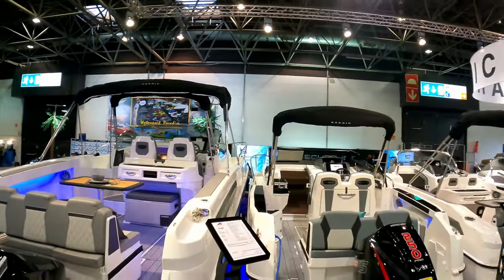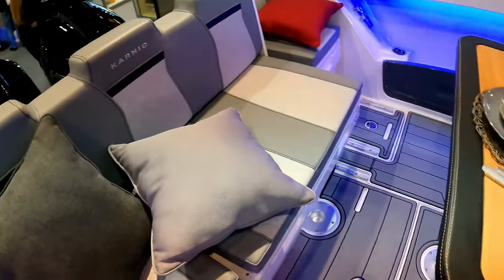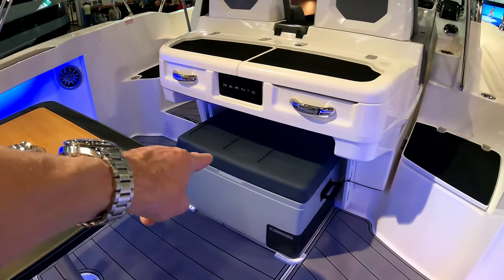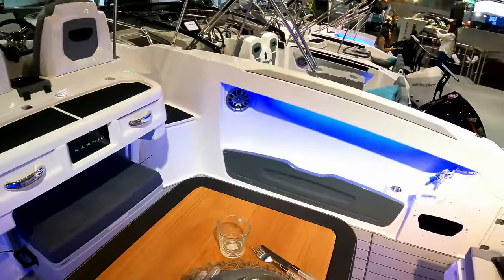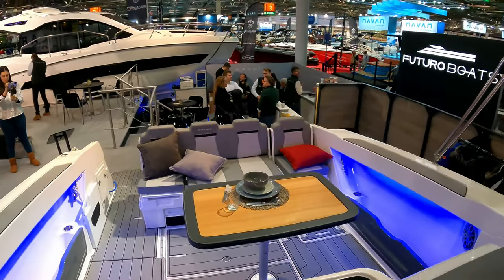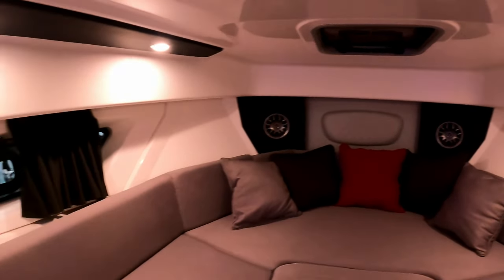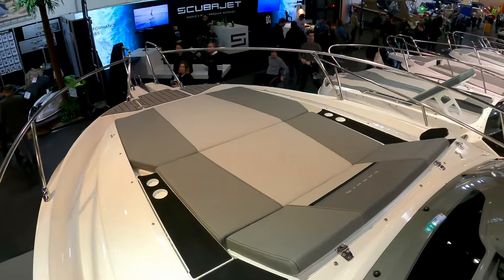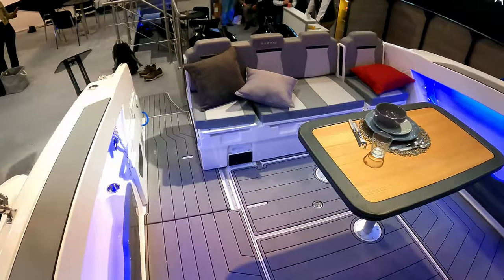Boat Tour - NEW Karnic SL800 twin cabin cruiser - £138,800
SPECIFICATION
Length Overall 9.20 m
Hull Length 7.98 m
Beam 2.96 m
Draft 0.43 m
Approximate Weight 2550 kg
Fuel Capacity 400 L
Water Capacity 90 L
Waste tank Capacity 55 L
Certification Persons 12
Design Category C
Engine Type Single/Twin OB
Maximum Power 2 x 250 hp
Sleeping Adults 2 + 2
Cockpit Depth 0.92 m
Freeboard Aft 1.12 m
Freeboard Forward 1.34 m